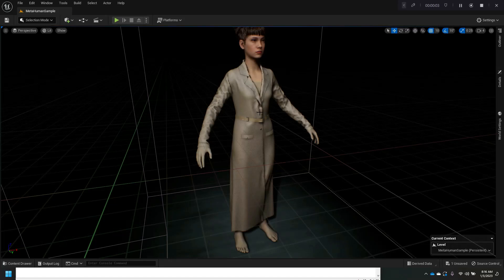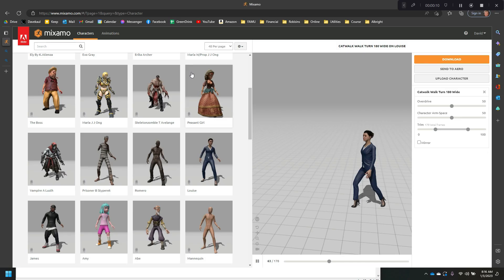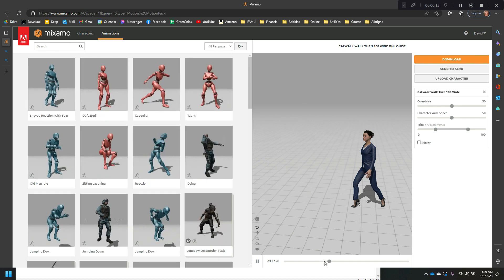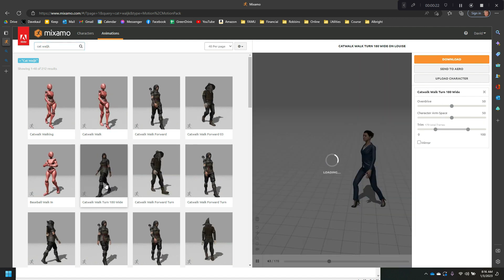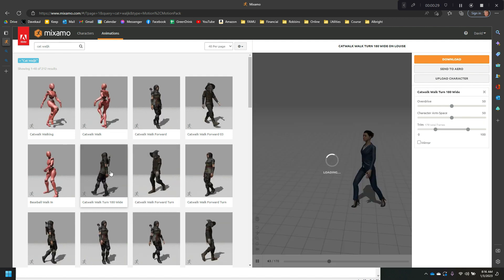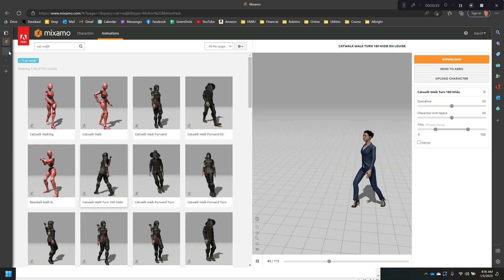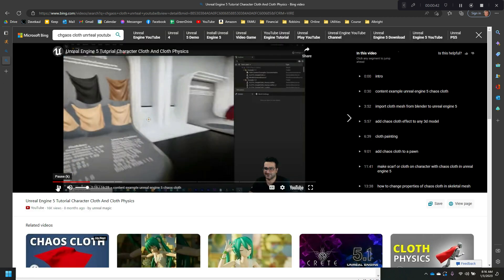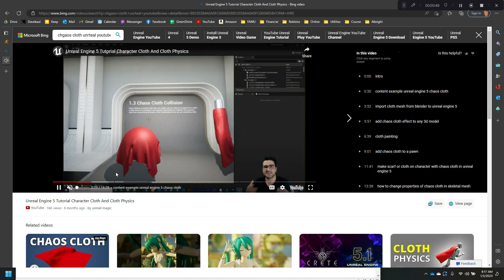Dave Kaul Mixamo-Chaos-Cloth-UE5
Hello:
1) Add mixamo animation to MetaHuman
2) Add Chaos cloth physics to animate the clothing